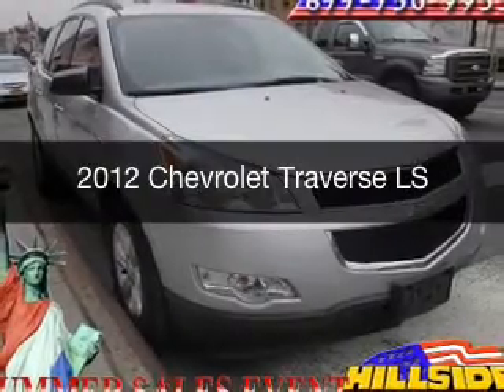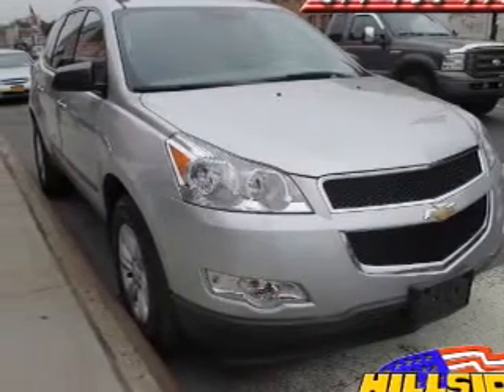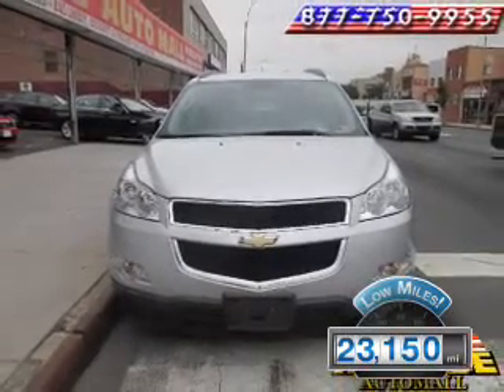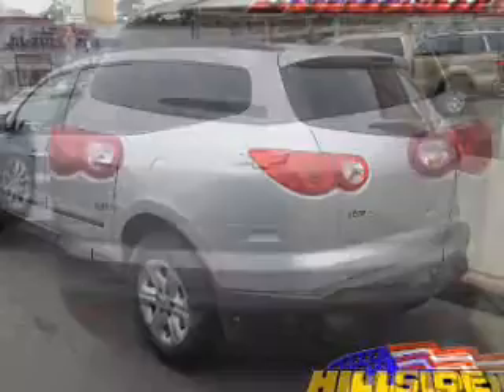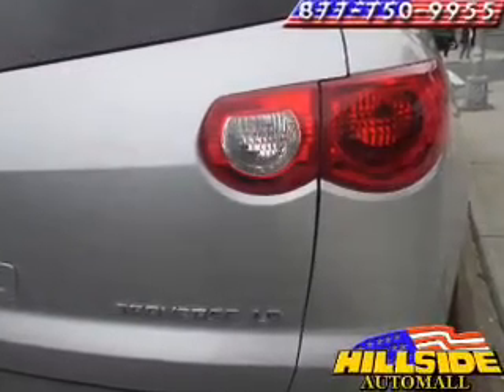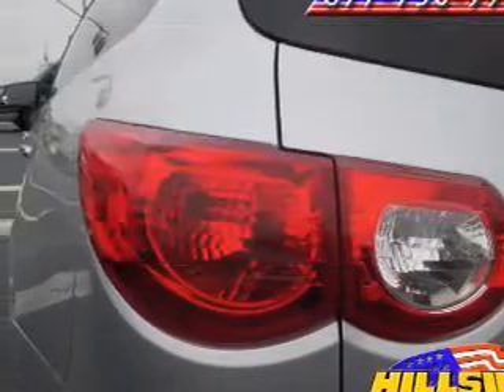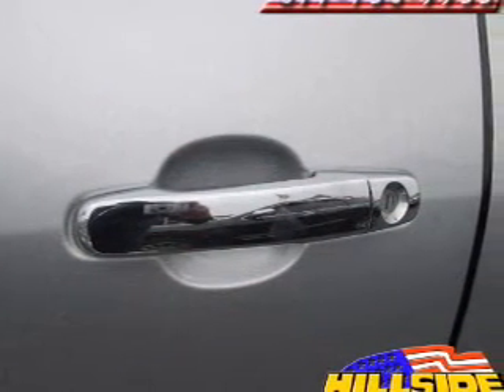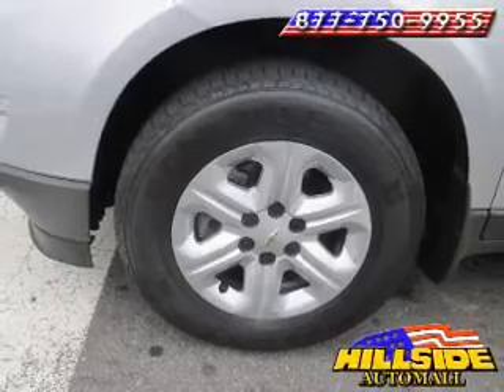2012 Chevrolet Traverse - Jamaica NY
Year: 2012
Make: Chevrolet
Model: Traverse
Trim: LS
Engine: 3.6 liter 6 cylinder 24 valve
Transmission: 6-Speed Automatic
Color: White
Mileage: 23150
Address:
150-01 Hillside Ave